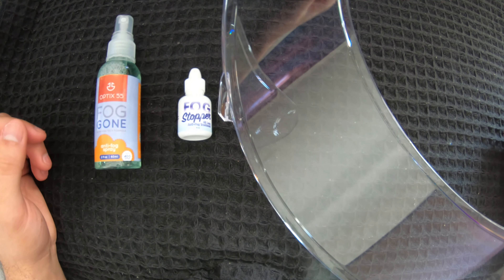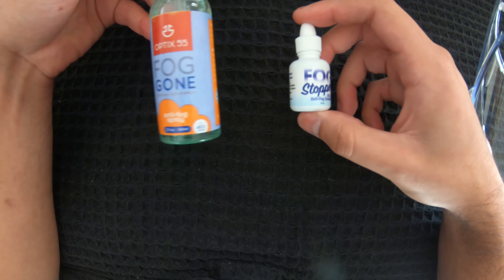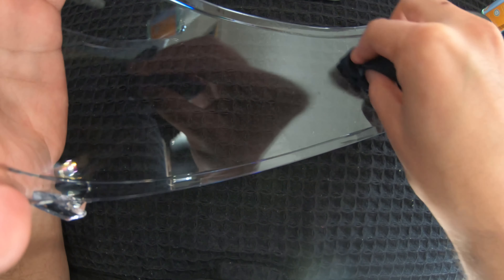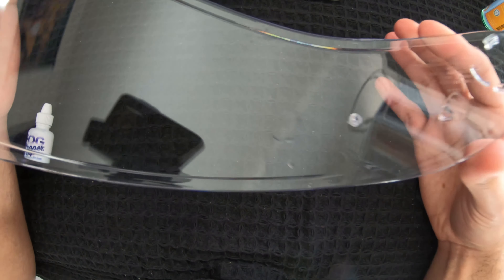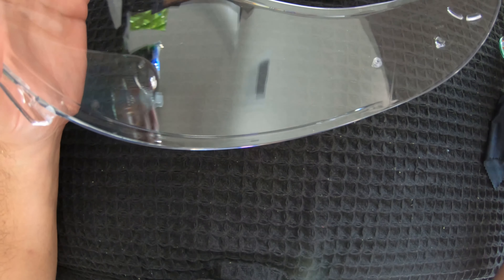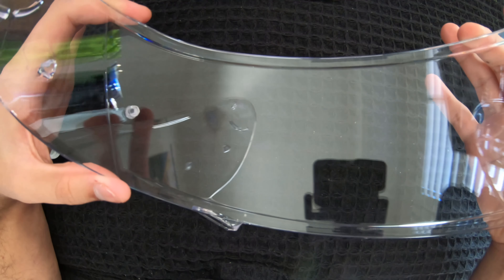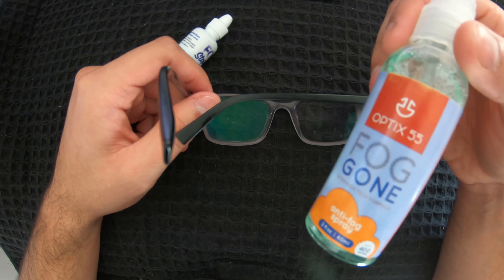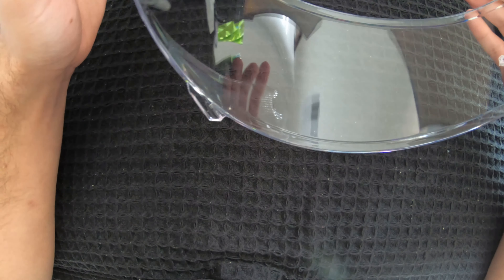How to STOP FOGGING for your visor and glasses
2 products that can help prevent your visor (and glasses) from fogging!

What are your tips and tricks to prevent fog?

Timestamps
0:00 Intro
0:44 Product intro
1:33 Fog Gone application
3:54 Fog Stopper application
5:30 Prescription glasses consideration
6:18 Recommendations

Edited by Andrei-Laurentiu Gachi